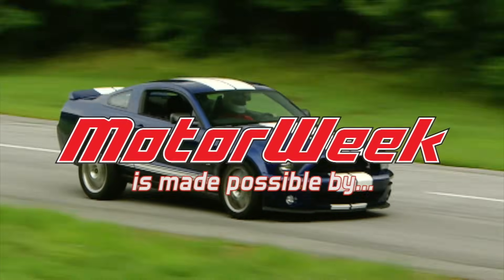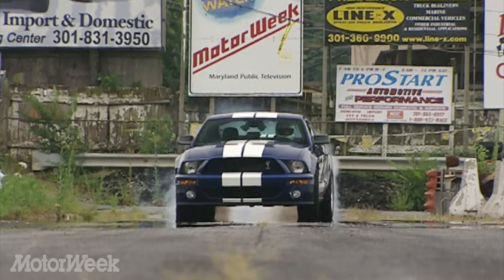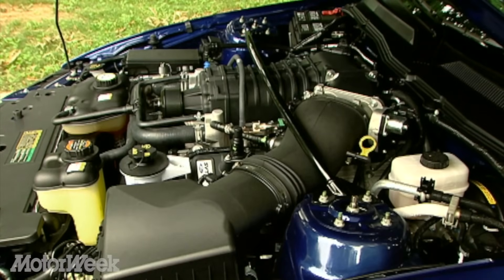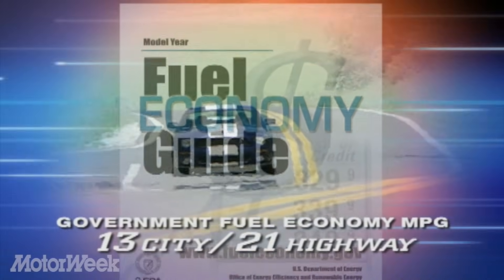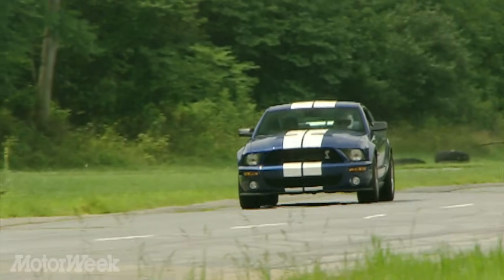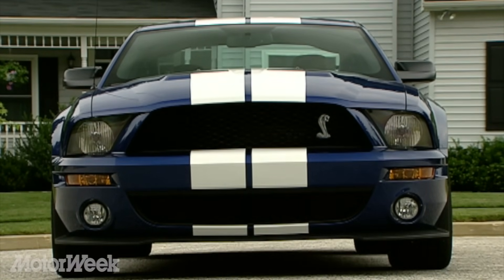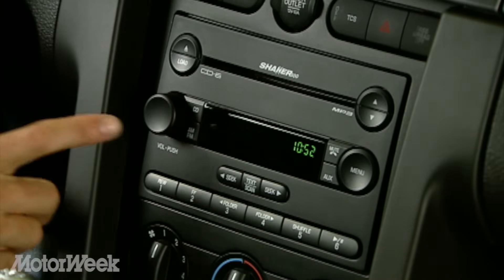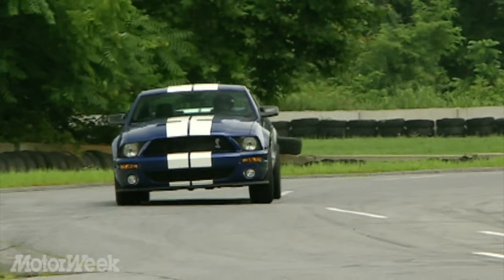2007 Ford Shelby GT500 | Retro Review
A factory built super-charged 500hp Mustang almost 20 years ago was a milestone achievement! Check it out as we test this Shelby on street, strip, and track!